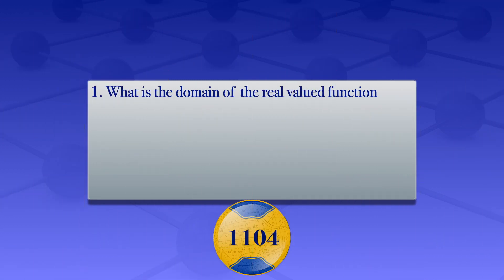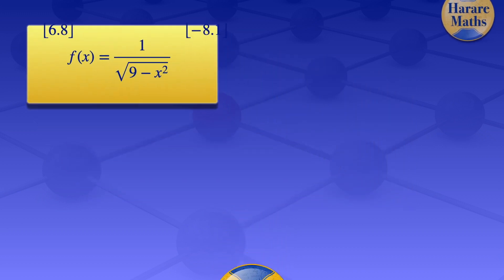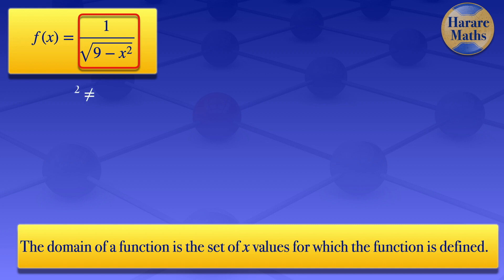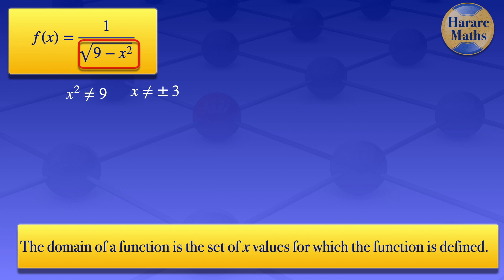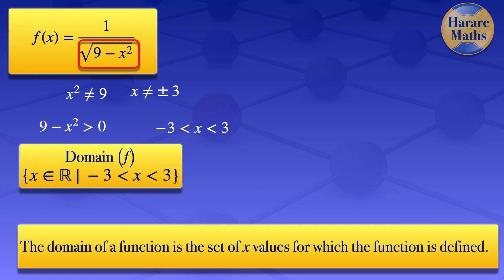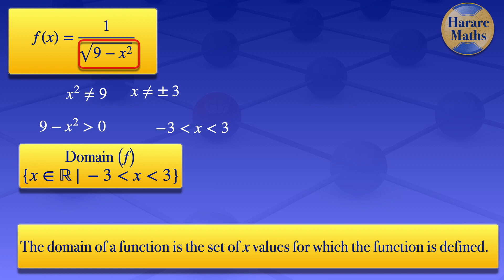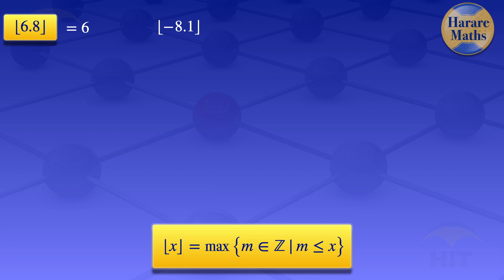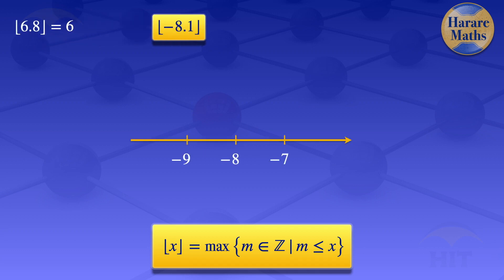Functions, Domain, Floor Values